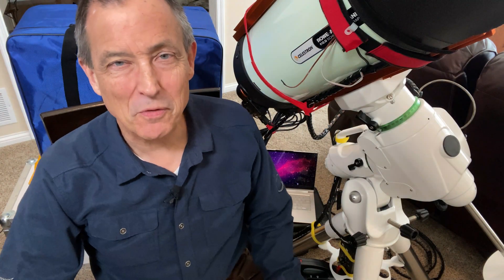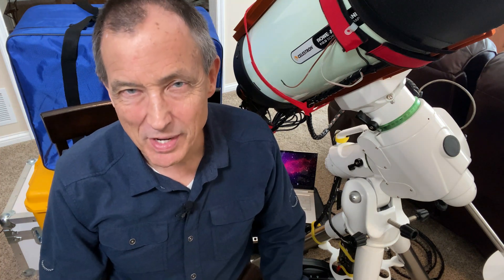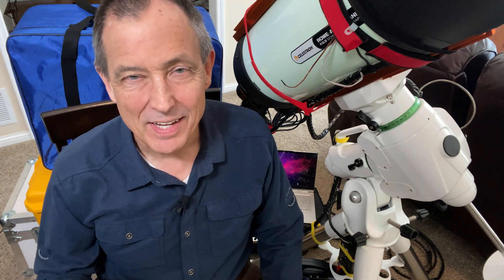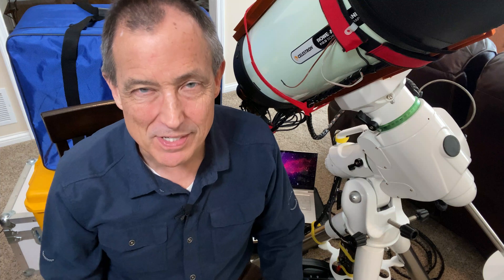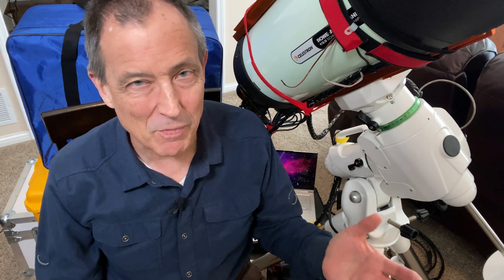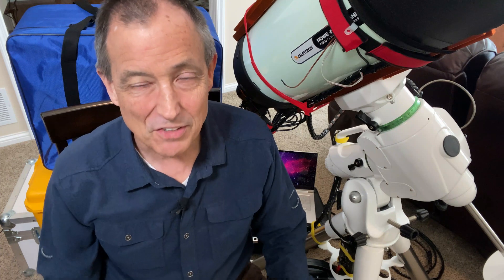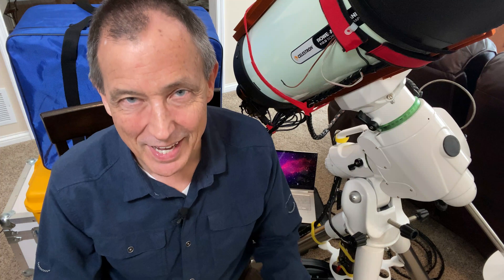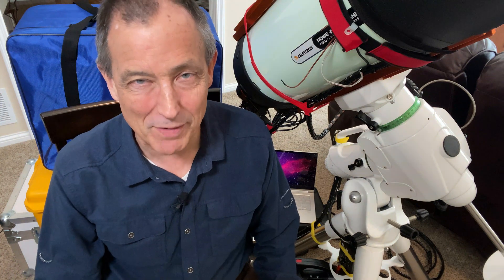What is EAA (Electronically-Assisted Astronomy)? - A Skylet from Emerald Hills Skies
Emerald Hills Skies produces short videos called Skylets to share views of the live night sky, along with lessons learned in EAA - including hardware components, software applications, tips & tricks, and more. This Skylet features Doug Lucas, President of Team Expansion, imaging the night skies from Team Expansion's international operating base ("International Services") on the outskirts of Louisville, Kentucky.